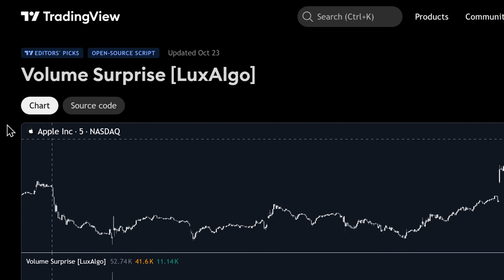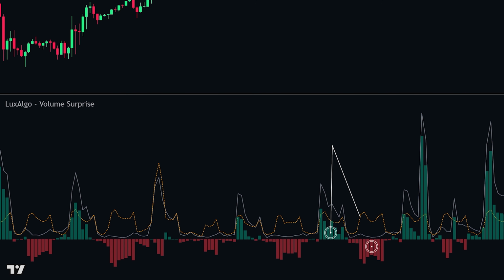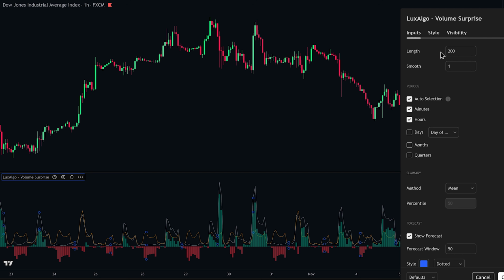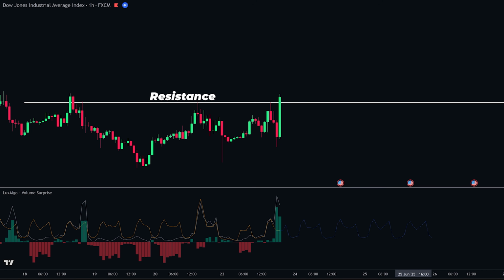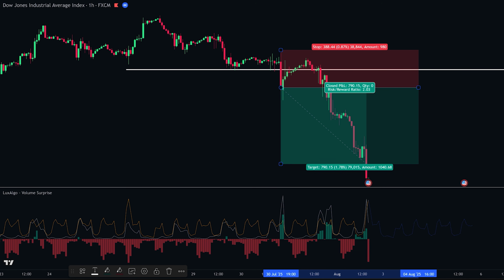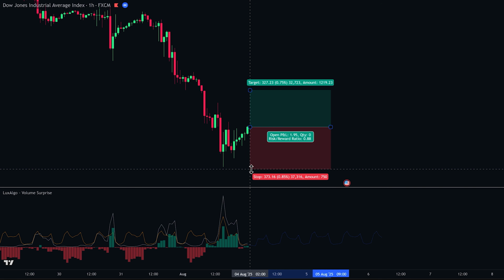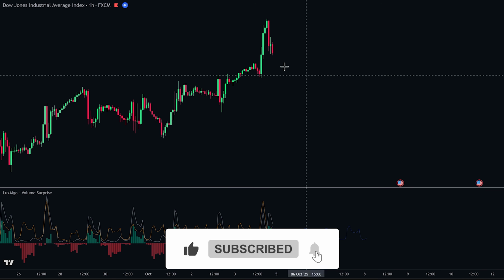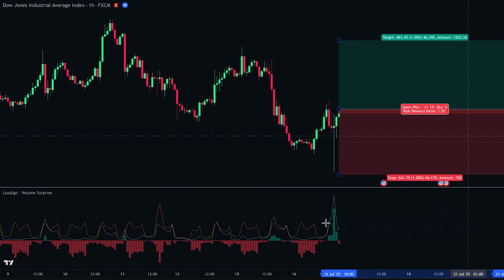How To Use Volume Surprise (LuxAlgo) To Find Early Breakouts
FXDailyReport.com - How To Use Volume Surprise (LuxAlgo) To Find Early Breakouts